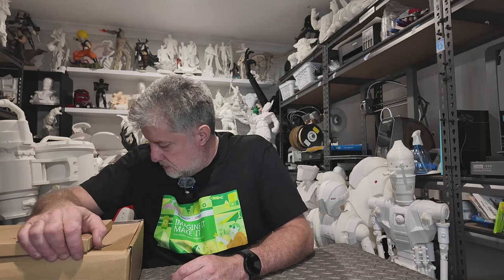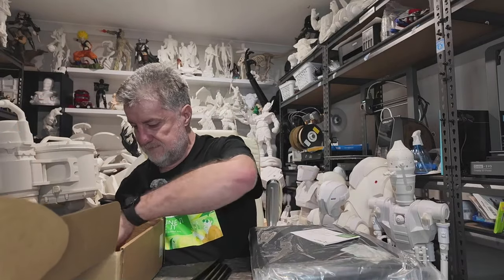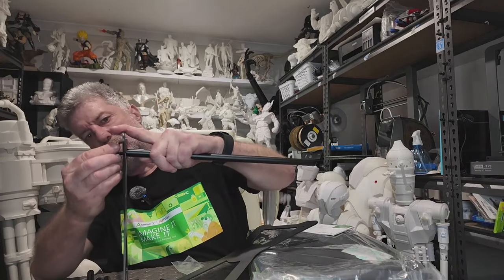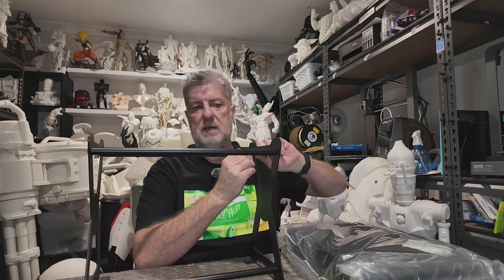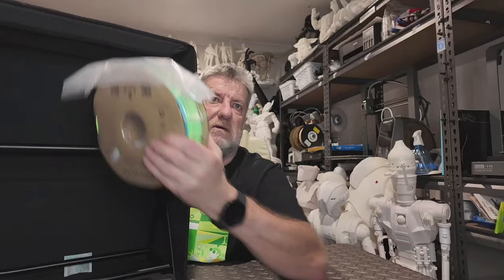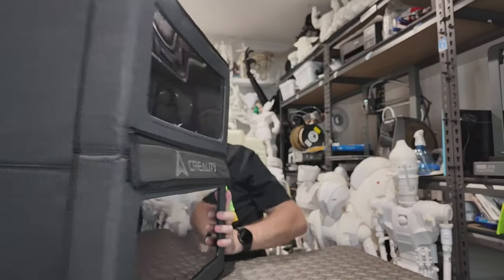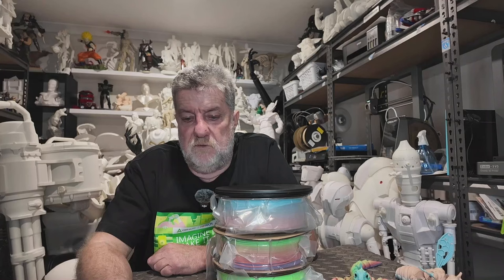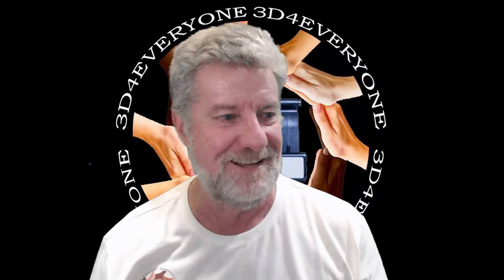Creality's new items in the shop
I go through some of the new items i've purchased from the Creality store

3D printers I use:
Creality K1 Max
Creality Ender-3 V3plus
Creality K1C
Creality CR6SE
Creality Ender3 v2
Creality Ender3
Bambu Labs P1P with AMS
Bambu A1Mini
AnyCubic Kobra Max
Anycubic Chiron
Anycubic I3 Mega X
Anycubic Neo
Sovol SV06
Sovol SV04

Equipment use to create Videos:
DJI Mic
Glide Gate TMP100 Teleprompter
Logitech Streamcam
Logitech C920
Nikon D800
Nikon D300